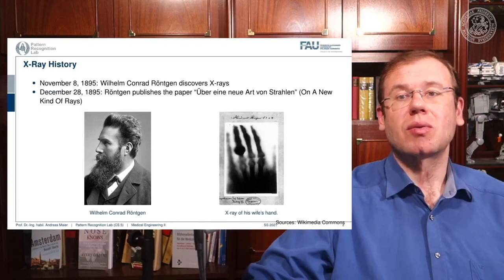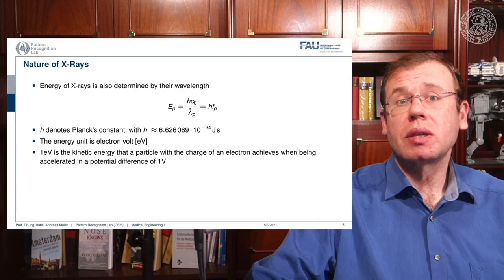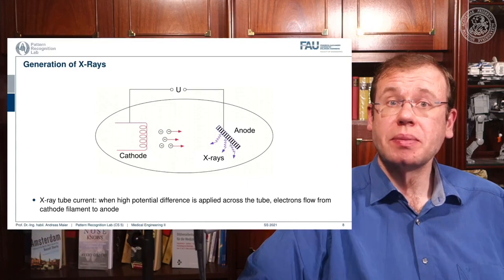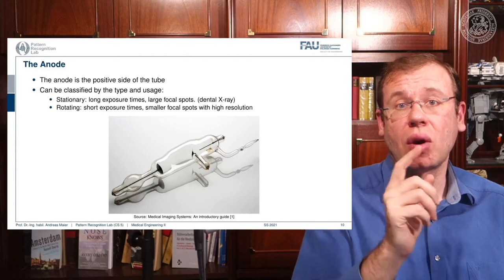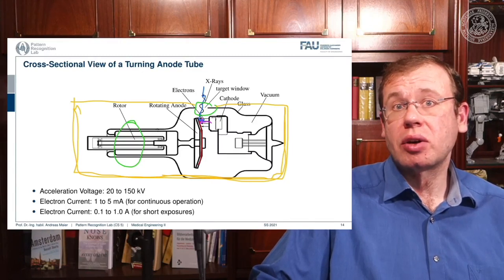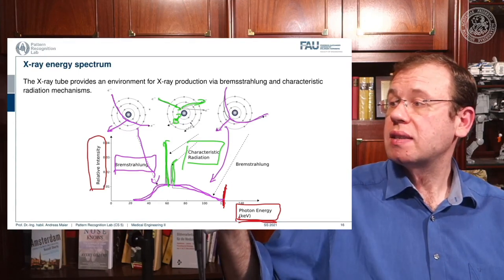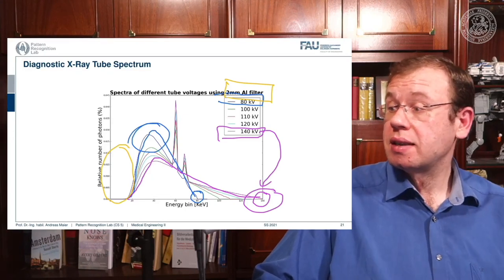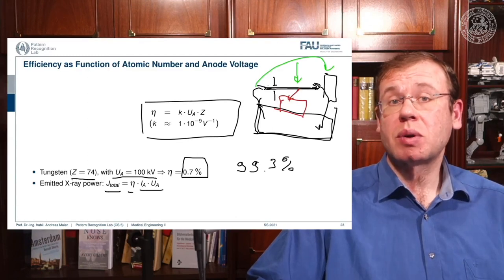Medical Engineering - X-ray Generation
In this video, we look at a short history of X-rays, their generation, static and rotating anodes, properties of X-ray Spectra, and the efficiency of X-ray Sources.

Reference
Maier, A., Steidl, S., Christlein, V., Hornegger, J. Medical Imaging Systems - An Introductory Guide, Springer, Cham, 2018, ISBN 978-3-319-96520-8, Open Access at Springer